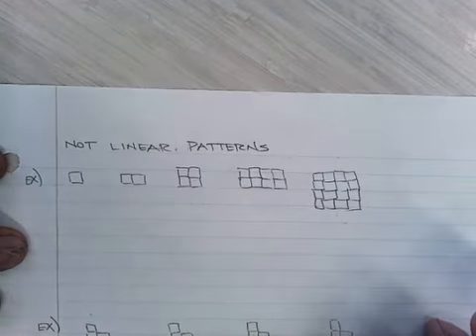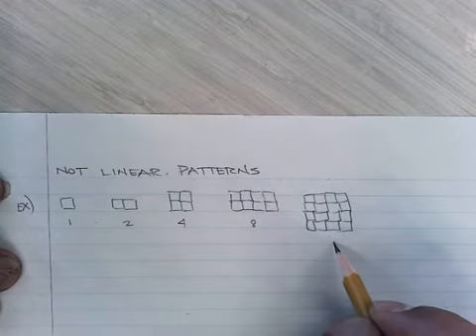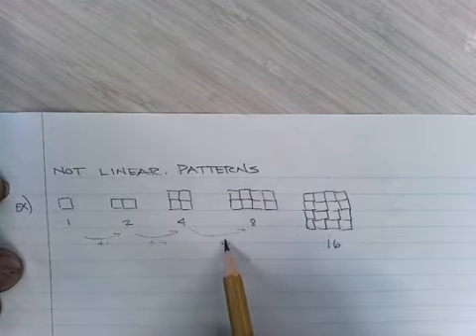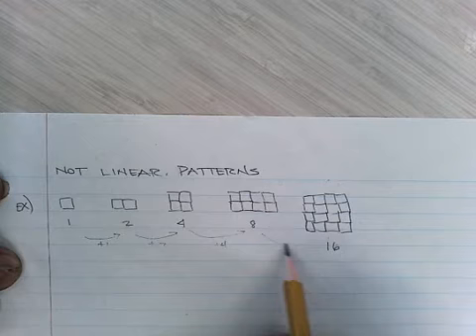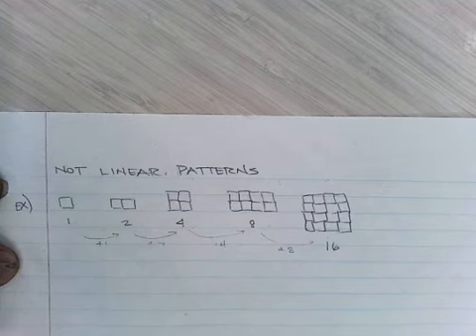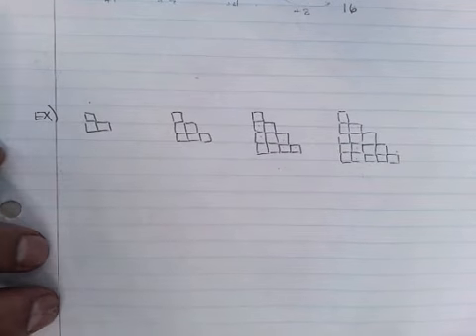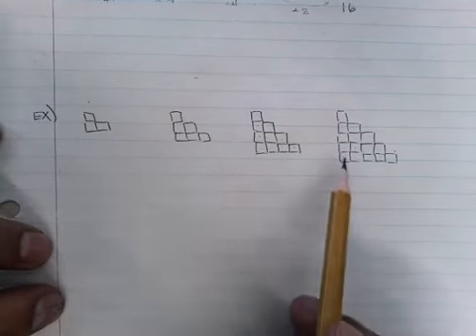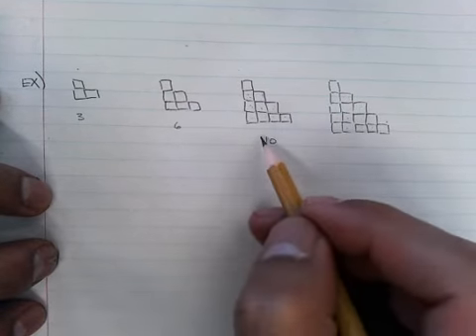Non Linear Patterns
Just a couple of examples of non-linear patterns.